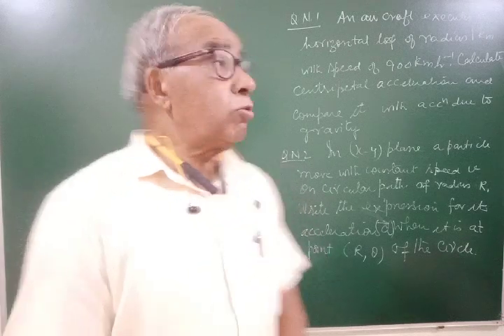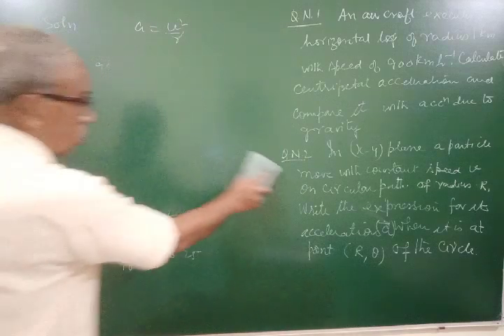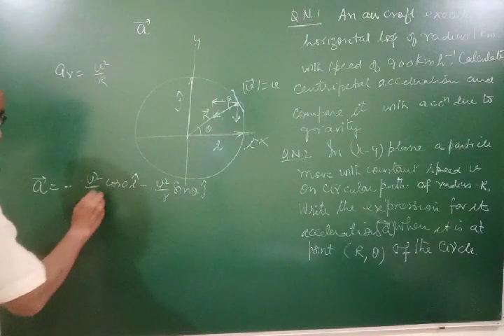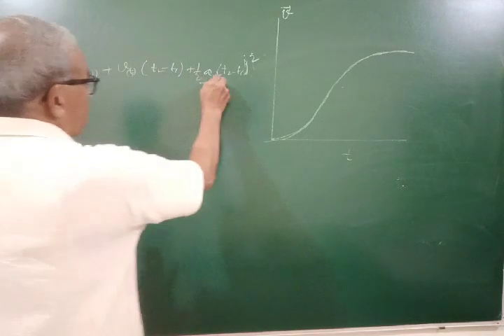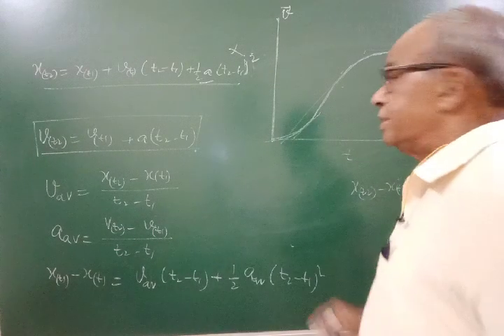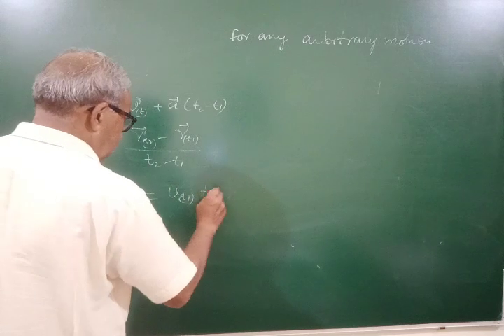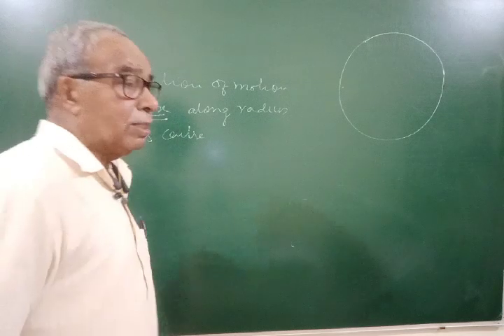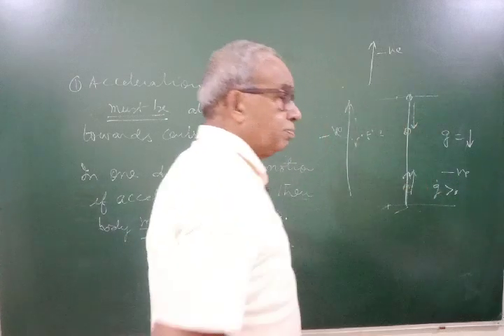Numerical on Centripetal acceleration & other motions.